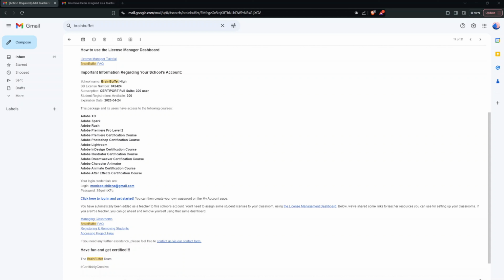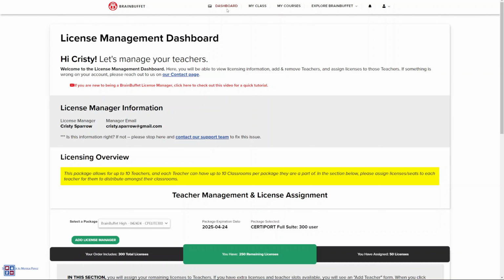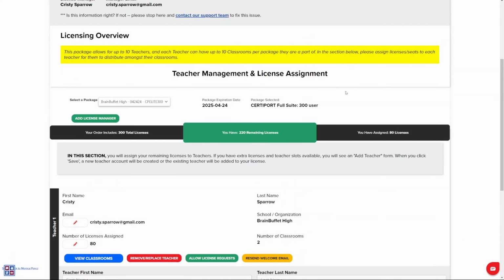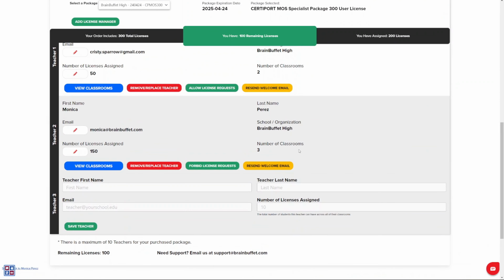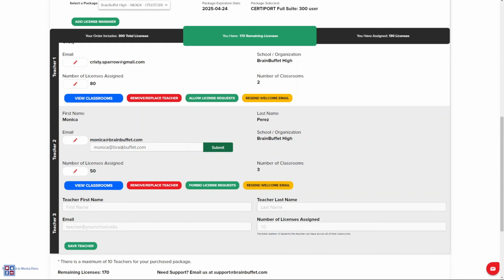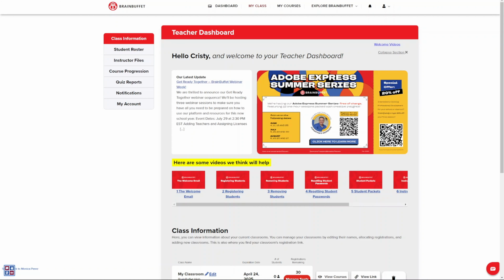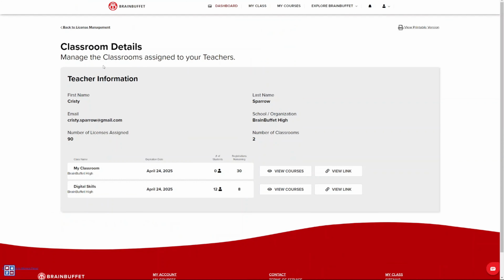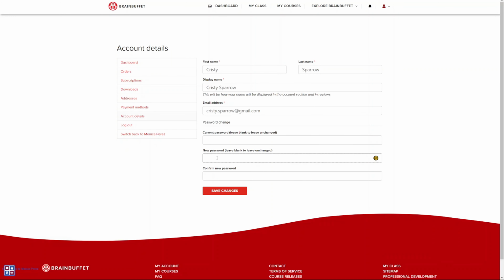Let's Get Ready Together | Day 1 | License Management Dashboard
This is day 1. We hosted three webinar sessions to make sure you have all you need to be prepared on how to use our platform and resources for this new school year.